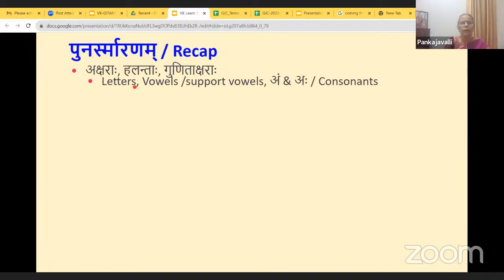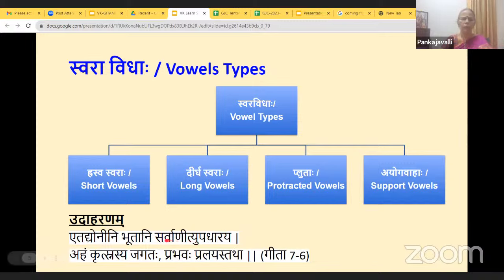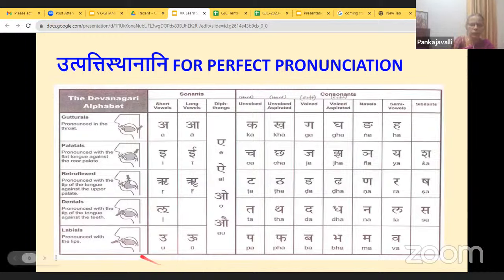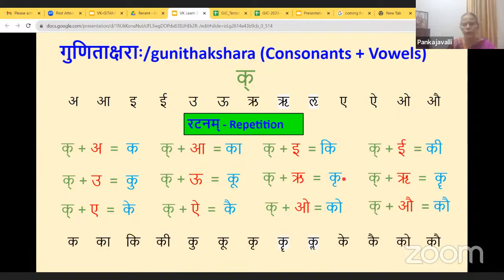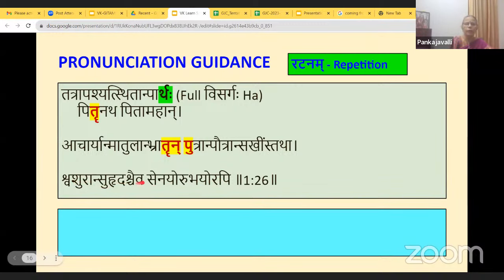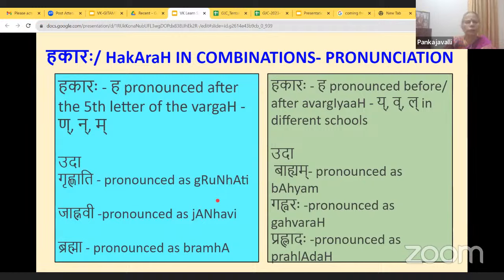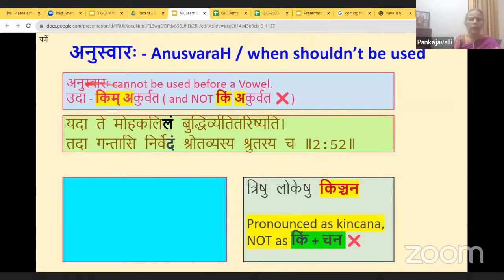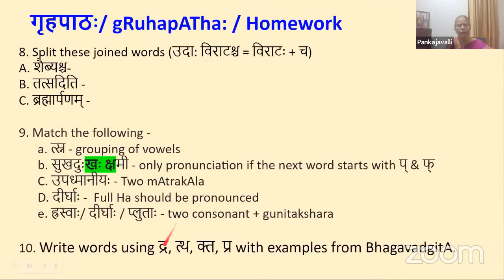Sanskrit for Beginners | Smt.Pankajavalli | 17-Nov-23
Join the telegram group if you are interested to learn shlokas -